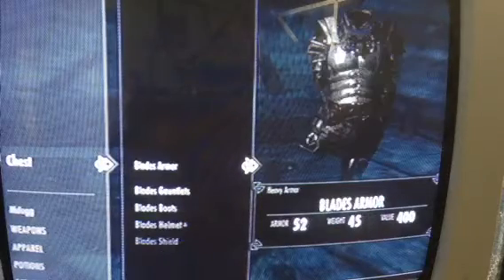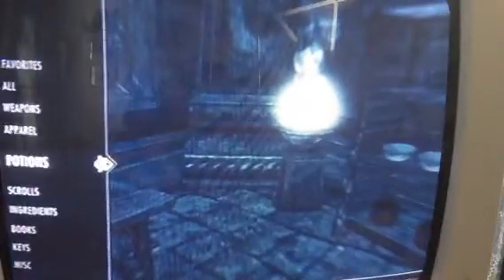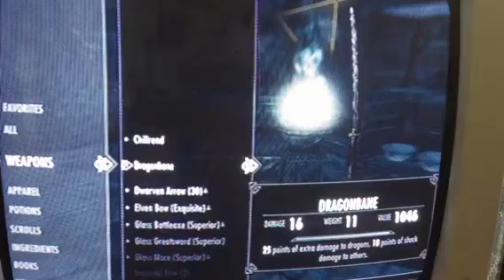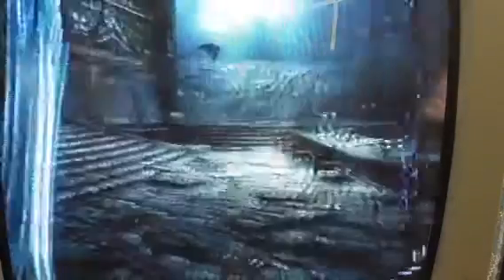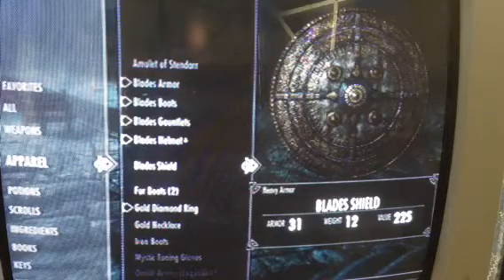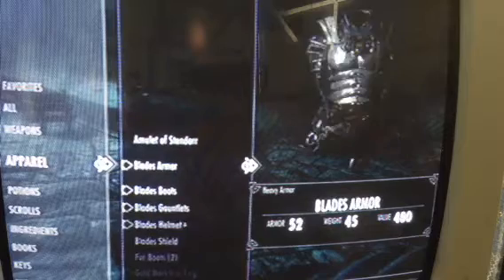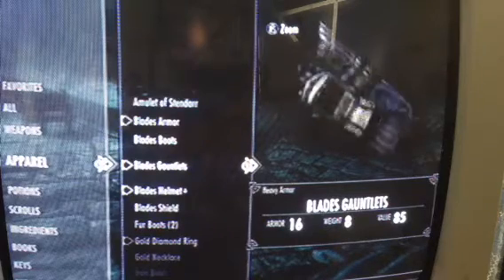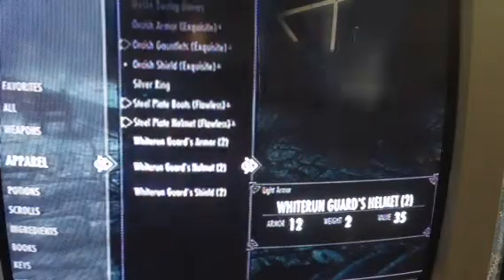Skyrim cheets how to get the dragon blane soward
The 3 best one-handed wepon in the game